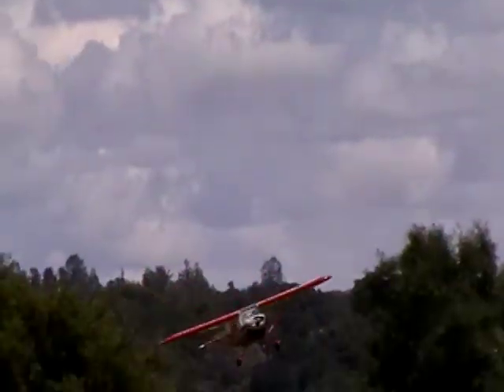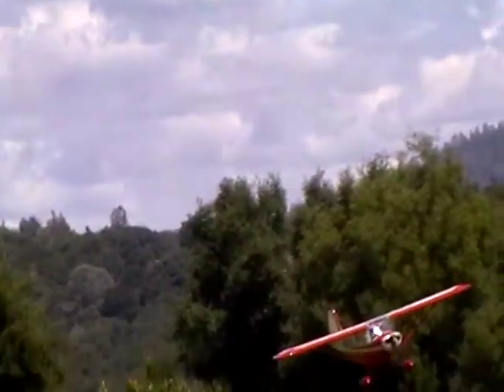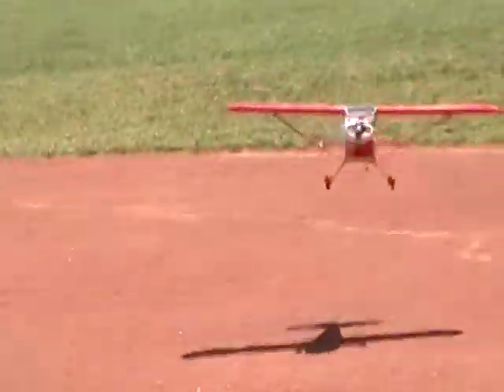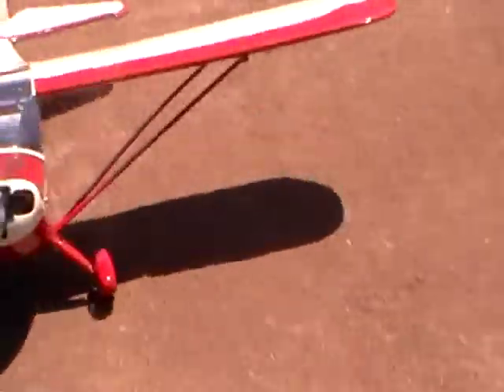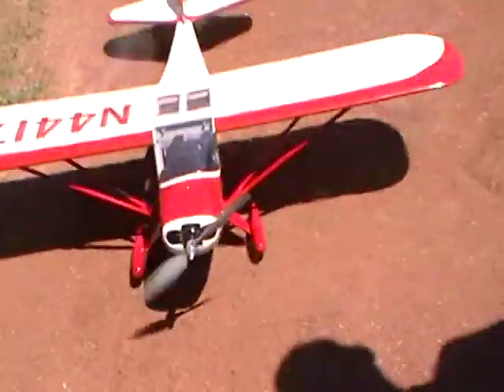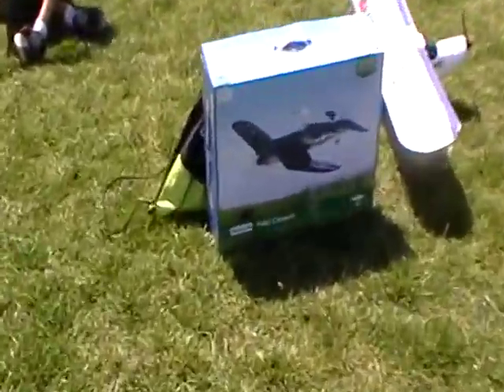Taylorcraft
not mine its joeys